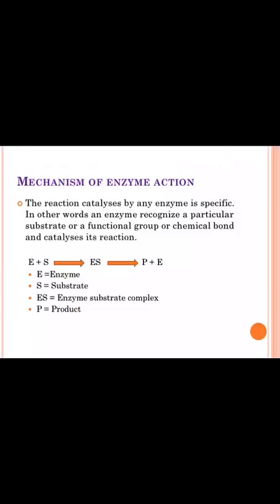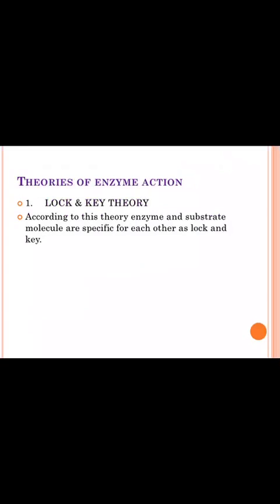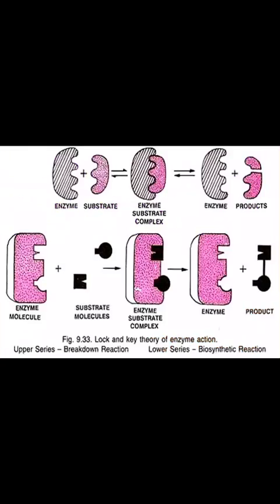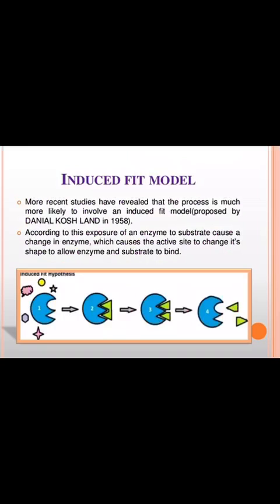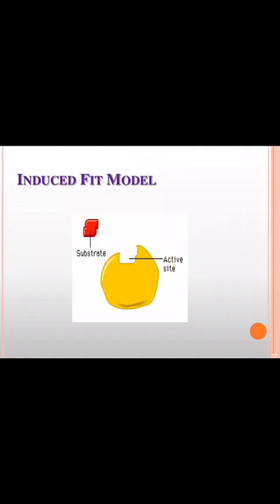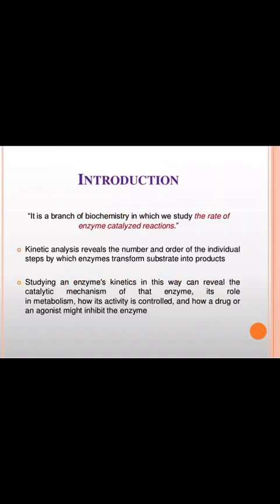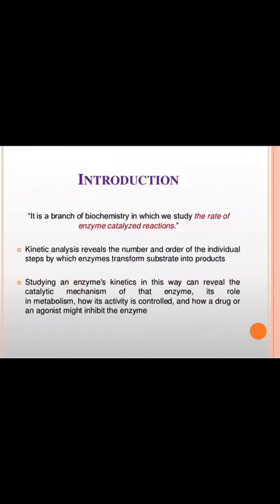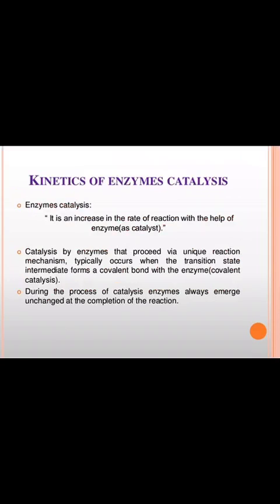BIOLOGY_ENZYMES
DEVELOPED BY DR. VANDANA JAIN, JEC KUKAS